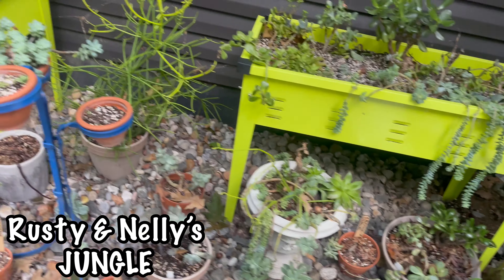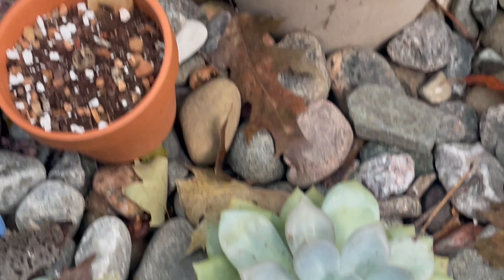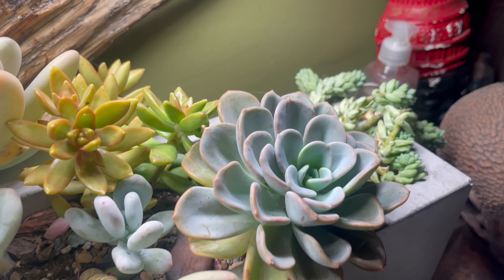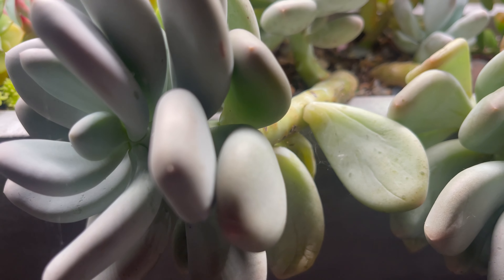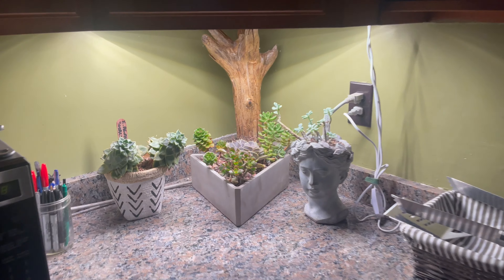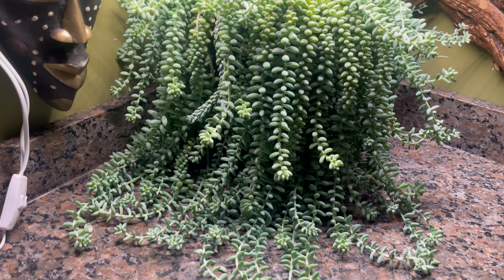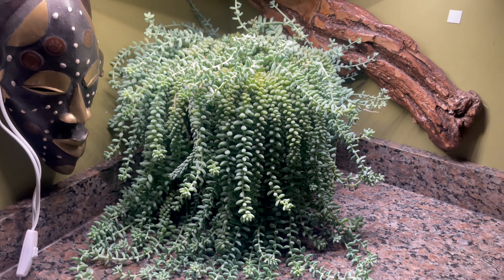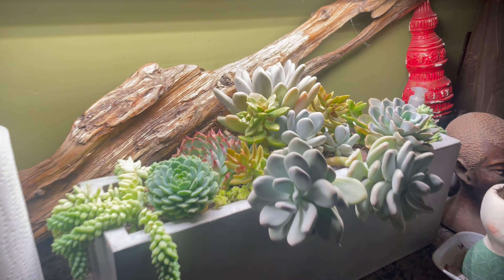Bringing some succulents indoors in the fall